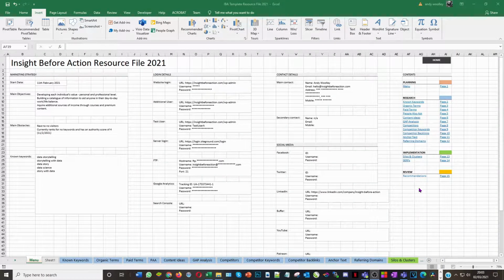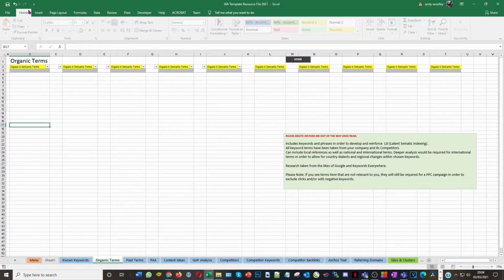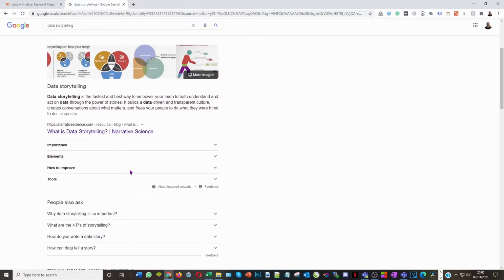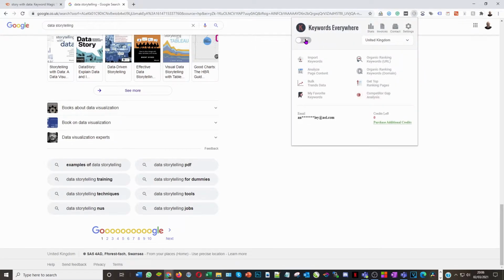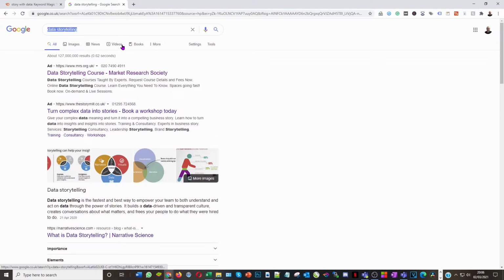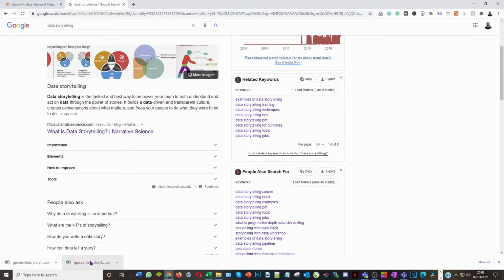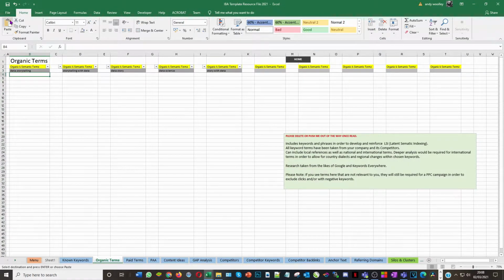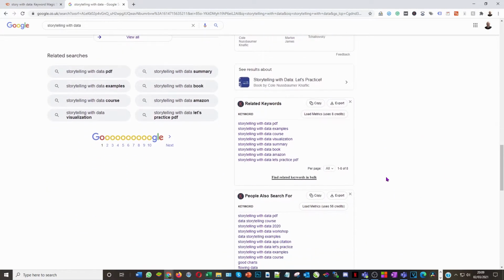Discover the Organic Terms that will Transform your Brand through Keyword Research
In this tutorial, you’ll learn how to do keyword research that drives more relevant organic traffic and conversions.

Identifying the organic terms that exemplify your brand and provide insight into the various modifiers based on your chosen topic.

Exploring the use of tools such as Keywords Everywhere to help acquire this information quickly and easily will aid us in our journey to complete the Resource File.

Identifying known and lesser-known terms will become evident through this process of discovery and afford you the opportunity to see how many relevant terms there are, that allow you to reinforce your main topic and what you wish to be found for.

As with all my videos, I take a practical approach of ‘show and tell’ which allows you to travel on this journey with me. Pause the video, do your research and jump back in.

I promise by the end of this series you’ll have a comprehensive Resource File that you can interrogate for those sought-after keywords. The ones that drive relevant traffic to your brand and add value to your bottom-line.

My aim is to show you a ‘no nonsense’ approach to doing the work and getting results. Not just research for the sake of it.

In short, if you want to learn how to do keyword research, I recommend checking out the playlist titled ‘Resource File Building’.

⭐⭐ ⭐  DEVELOP YOUR VALUE AND UNCOVER A WORLD OF POSSIBILITIES.  ⭐⭐ ⭐